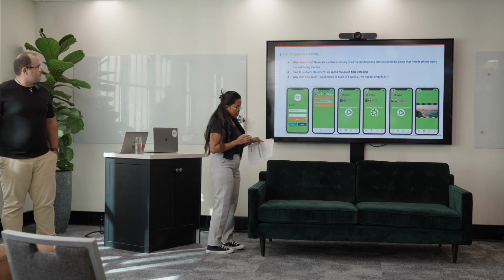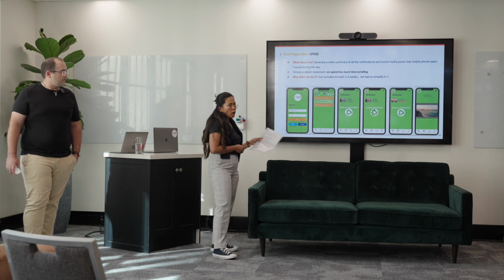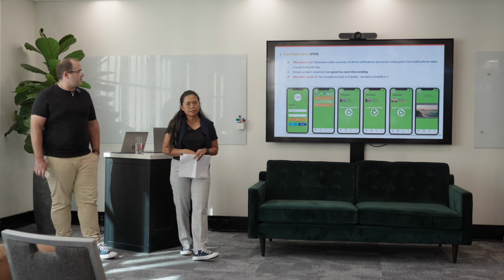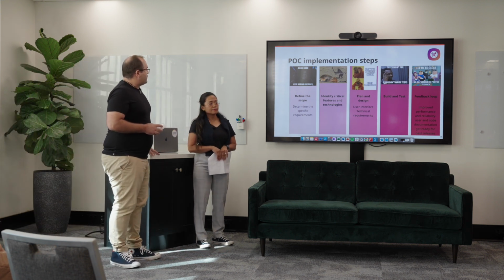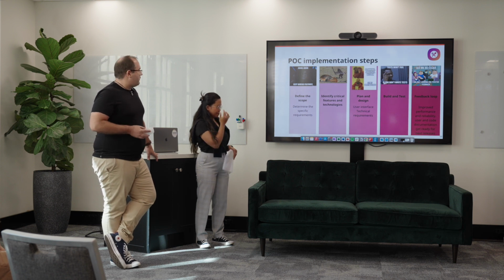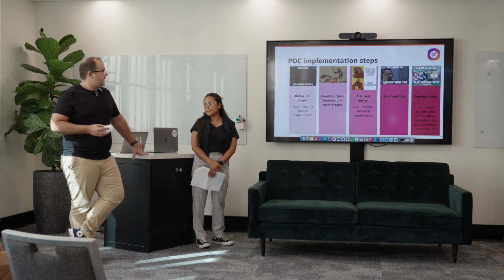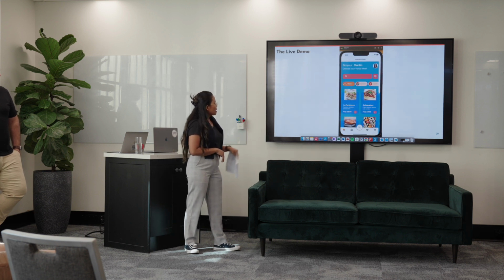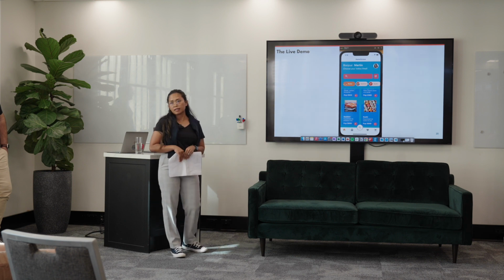Student Portfolio Project: Voiloo [full presentation]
Watch Karen and Ludwig from Cohort 18 present their final portfolio project, ‘Voiloo’ 🍽✨

Voiloo is innovative app that offers restaurant owners streamline customer service and operations, allowing customers to order effortlessly from their table using their mobile phones. 🍽️📱

About the portfolio project:

To complete their 9-month software engineering journey at Holberton, our graduating cohorts are asked to build a portfolio project 🔨

They ideate, design and build custom software from scratch, and then present their work at their Demo Day.💻

About Holberton:

Holberton School Australia trains software engineers in 9-months through a collaborative, project-based course 🚀

Melbourne (Hybrid) & Australia-wide (Online) 📍

At Holberton, students learn the foundations of software engineering and computer science by completing weekly programming projects alongside a cohort of like-minded peers.